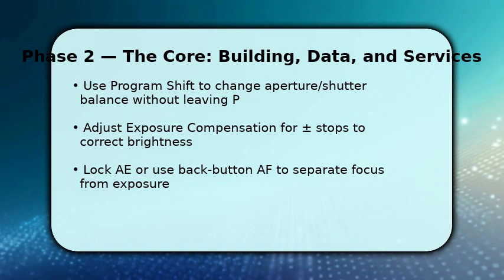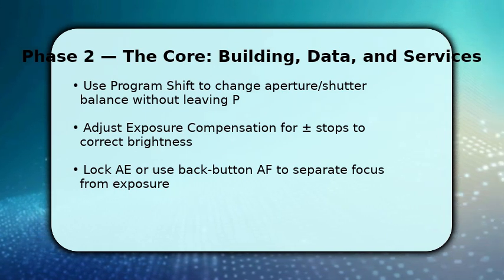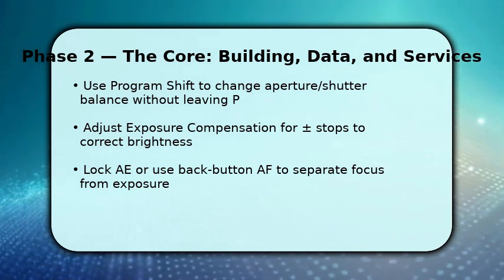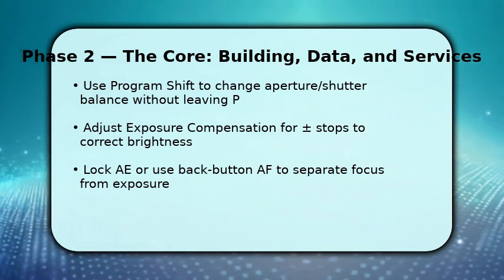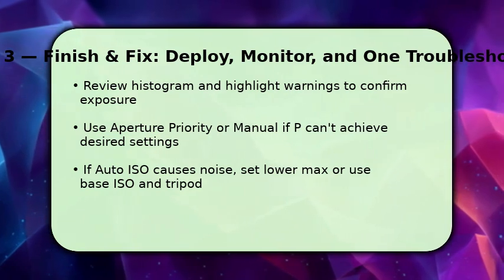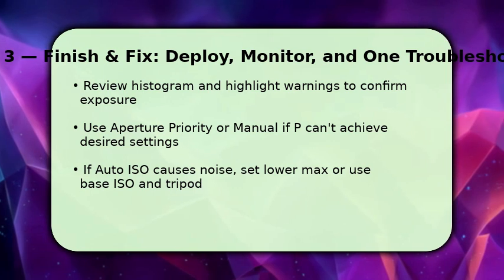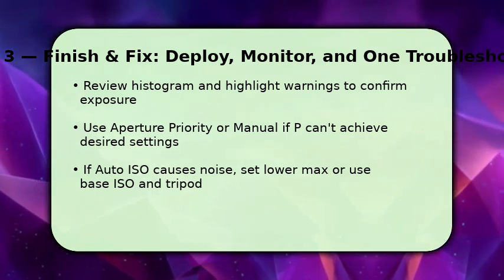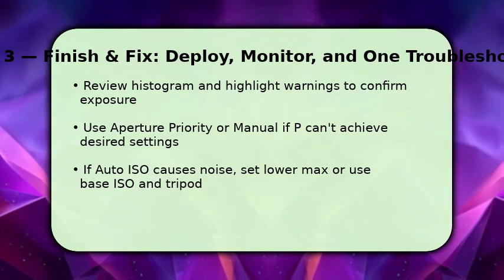How to Use Program Mode Canon - Full Guide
How to Use Program Mode Canon - Full Guide | 🔒 Surfshark VPN Deal — Stay private and secure. $1.99/mo + 3 Months Free ▸

Dive into the world of photography as we guide you through using Program Mode on your Canon camera. This comprehensive video tutorial covers essential settings, tips for achthy shooting in various lighting conditions, and how to adjust ISO, aperture, and shutter speed manually when needed.

Canon Camera, Program Mode Guide, Photography Tutorial, Camera Settings Canon EOS, ISO Aperture Shutter Speed Adjustment